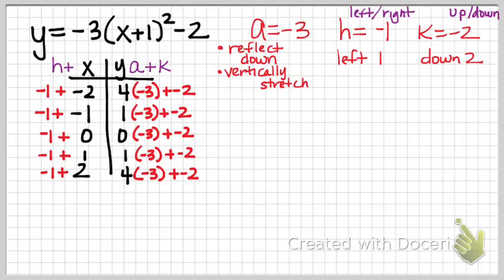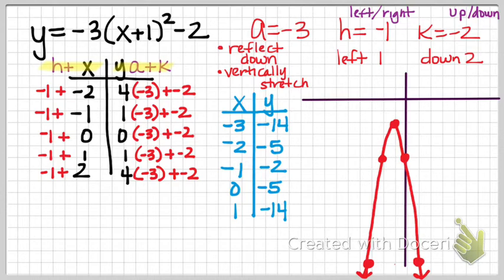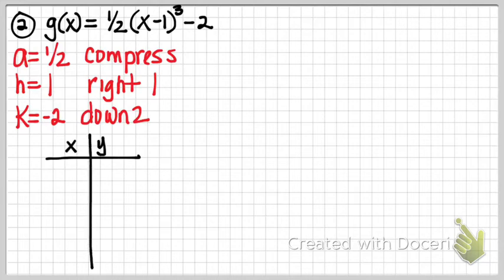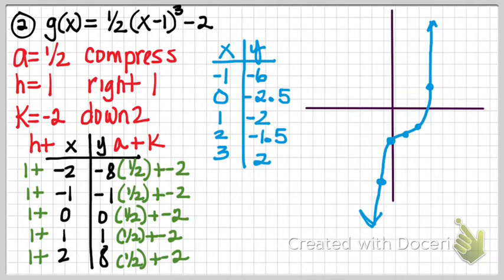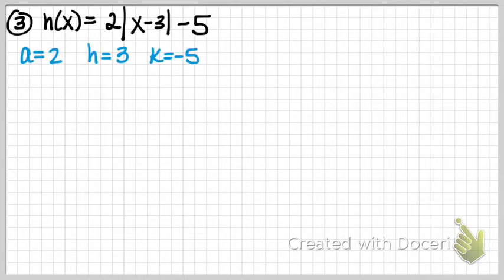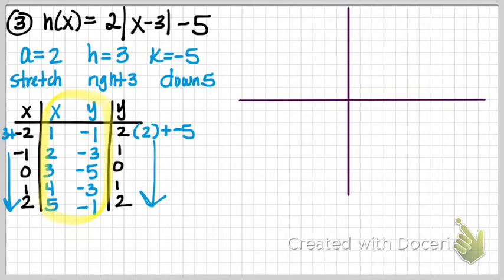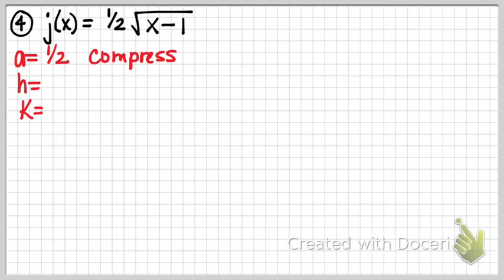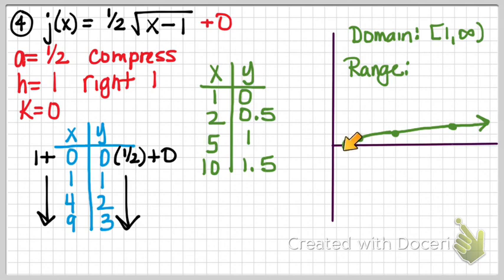precal thursday 9 8